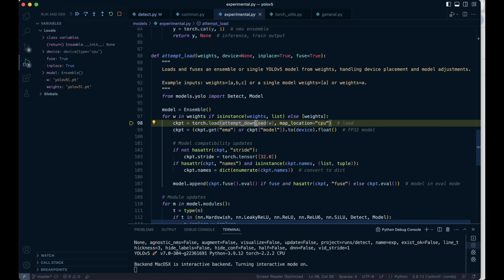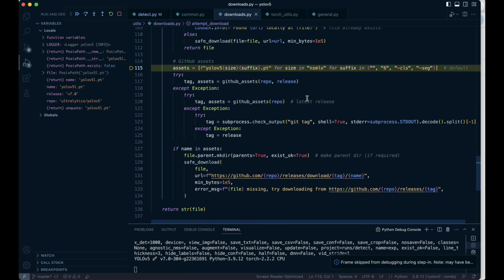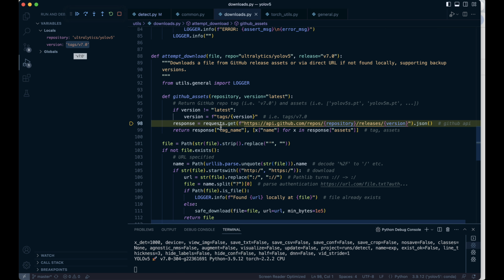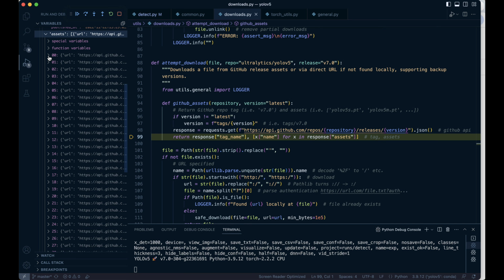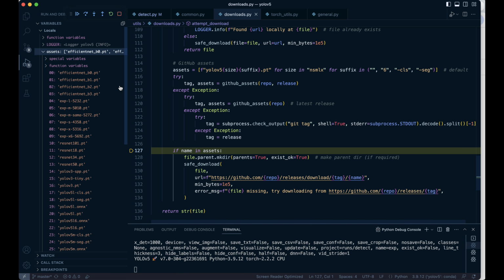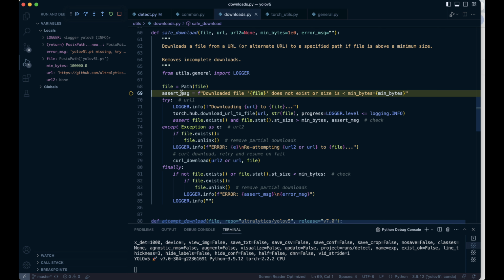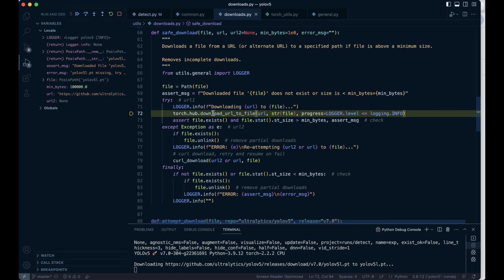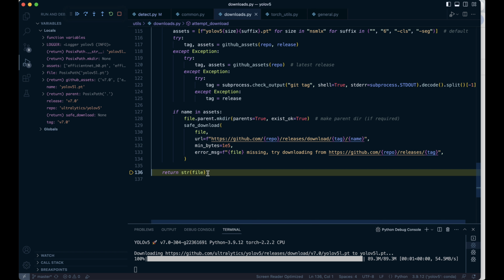6. Download PyTorch Weights (Optional). YOLOv5 detect.py Series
🚀 In this video, we dive deep into the YOLOv5 attempt_download function, which handles downloading pretrained models and assets from GitHub. We'll walk through how the function retrieves the latest version, processes the response JSON, and downloads the requested files using PyTorch's download_url_to_file method. 🧠 🤖 💥

(We don't use the notebook until video 8, where we cover how to set up our Colab environment. You only need to set it up once. The notebook is then used throughout the series as a companion to the videos)

🎯 Key Highlights:
0:00 - Introduction to the attempt_download Function
0:23 - Checking Model Assets and GitHub Version
0:52 - Handling the Response JSON and Assets
1:37 - Filtering Assets by Model Type
2:09 - Initiating File Download from GitHub
2:44 - Using download_url_to_file to Retrieve the Model
3:05 - Verifying the Download and File Existence